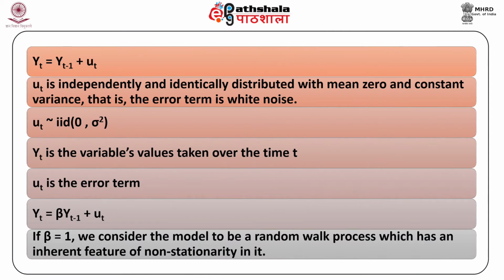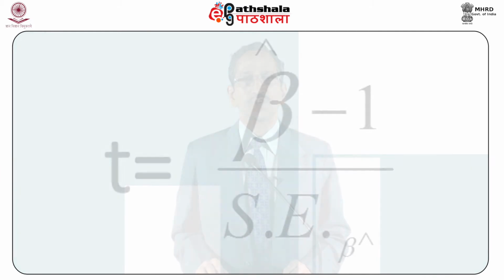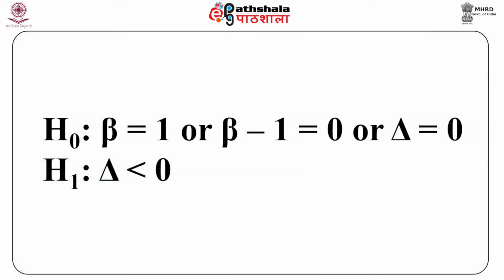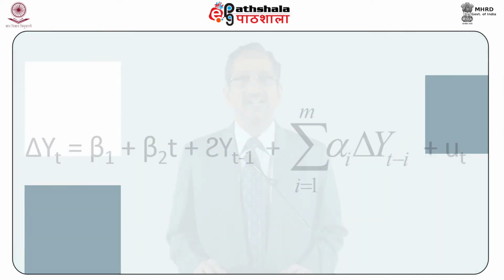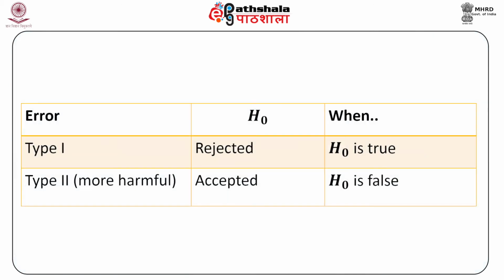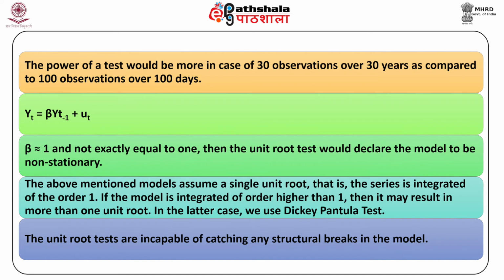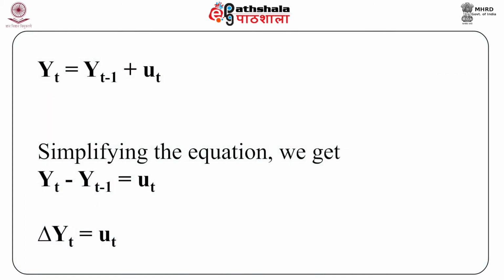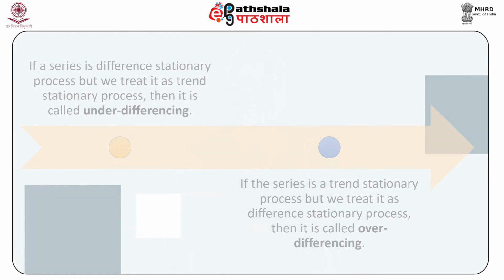M-24. Tests for Non Stationarity (II)